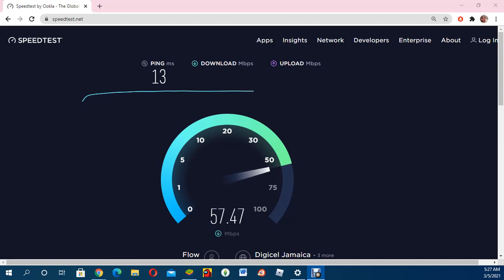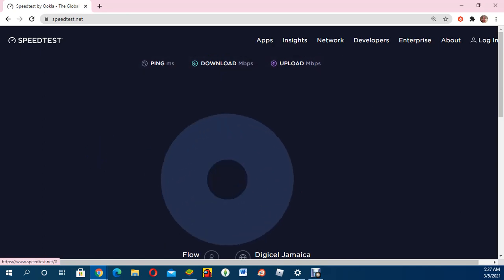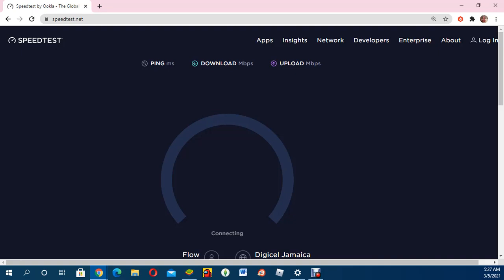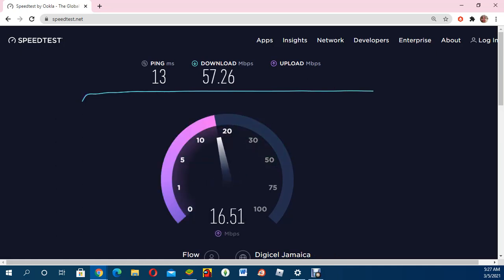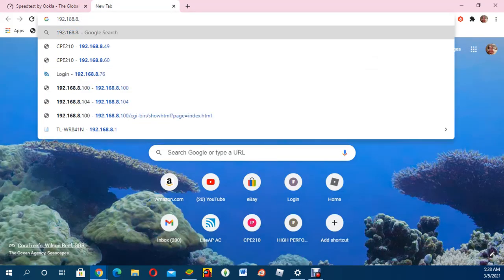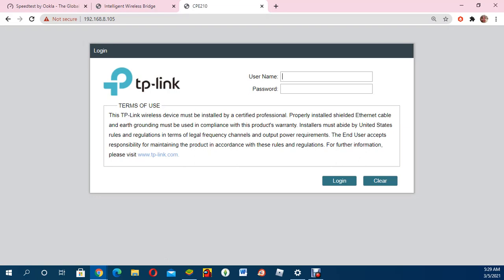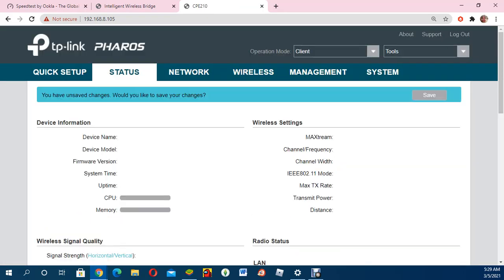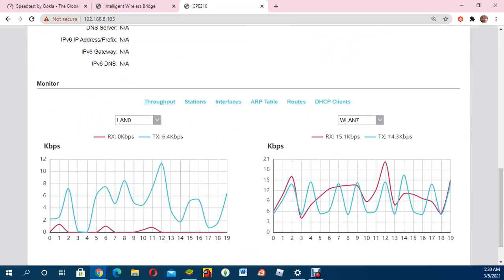What Can You Do With 50 Mbps Of Internet Speed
This video tutorial will show you what to do with 50Mbps of internet speed. What you can do is start a small internet provider company.